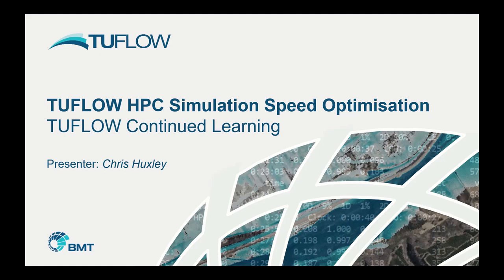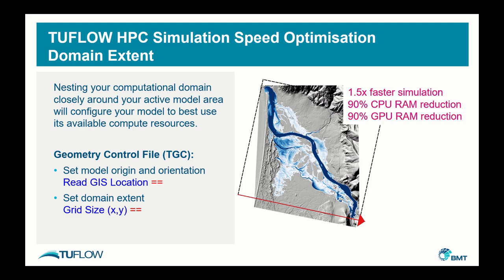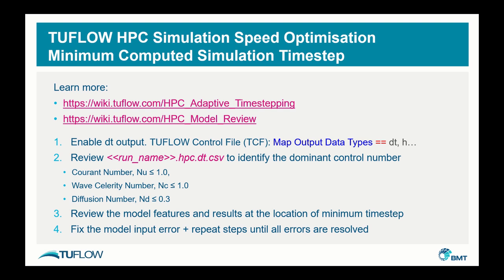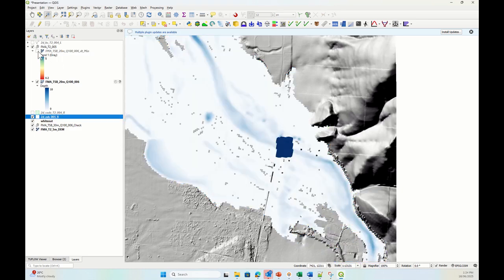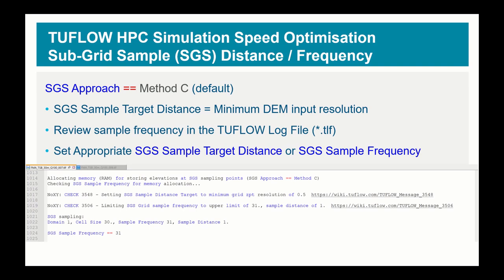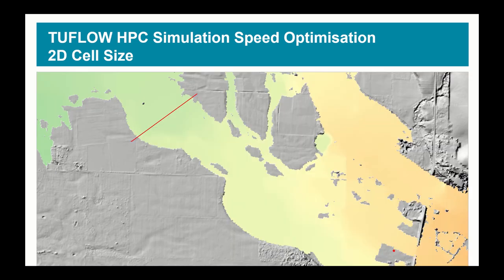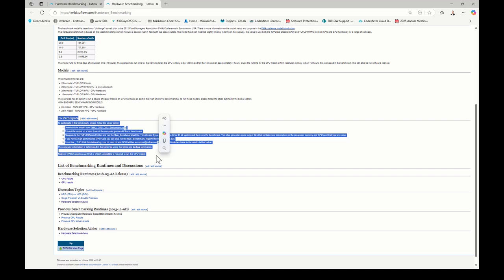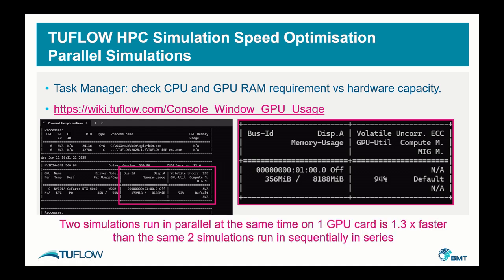TUFLOW HPC Simulation Speed Optimisation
This presentation provides various tips how to increase your TUFLOW HPC simulation speed
00:00 - Introduction
01:14 - Domain Extent Tips
03:00 - Minimum Computed Simulation Timestep
08:49 - SGS Sample Distance / Frequency
10:34 - 2D Cell Size
12:38 - GPU Card Type
14:13 - Multiple Simulations per GPU card